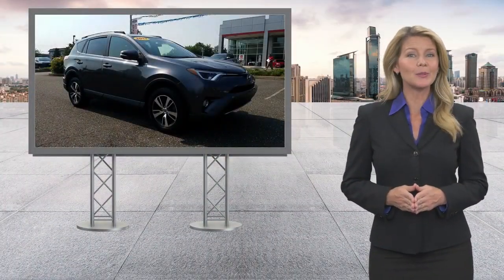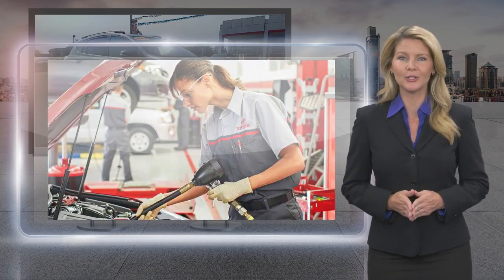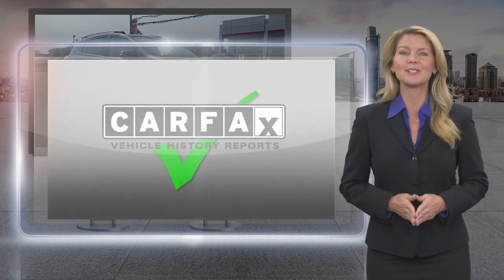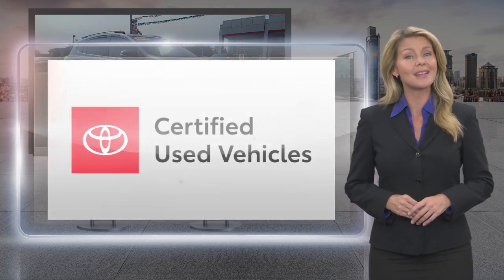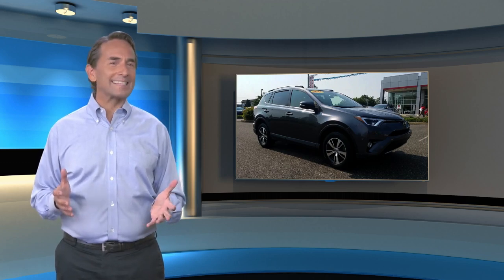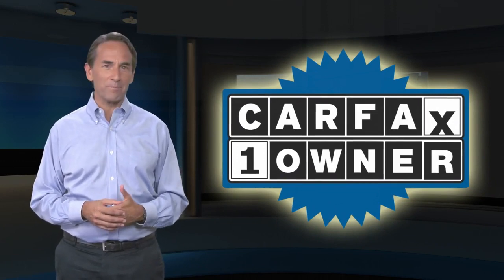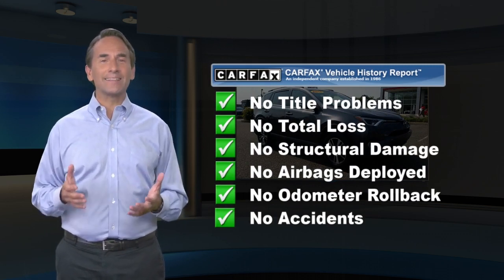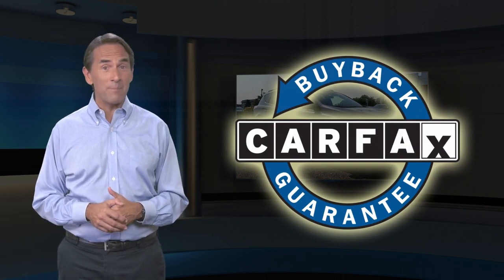Certified 2017 Toyota RAV4 XLE, Philadelphia, PA 4018731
Sloane Toyota of Philadelphia

TOYOTA CERTIFIED PRE-OWNED VEHICLE, LOCAL TRADE, NAVIGATION, PREMIUM AUDIO, BACKUP CAMERA, ALLOY WHEELS, BLUETOOTH, TOYOTA SAFETY SENSE, STAR SAFETY SYSTEM, USB PORTS, AWD, Black w/Fabric Seat Trim, Premium Special Value Package, Radio: Entune Display Audio, Roof Rails.Toyota Certified Used Vehicles Details:* 160 Point Inspection* Limited Comprehensive Warranty: 12 Month/12,000 Mile (whichever comes first) from certified purchase date. Roadside Assistance for 1 Year* Powertrain Limited Warranty: 84 Month/100,000 Mile (whichever comes first) from TCUV purchase date* Vehicle History* Roadside Assistance* Warranty Deductible: $50* Transferable WarrantyThis vehicle comes with 15,000 mile/12 months of no-cost (Sloane Sponsored) maintenance and Free State Safety Inspections. CARFAX One-Owner. Odometer is 6088 miles below market average!22/29 City/Highway MPGSloane Toyota serving the communities of Philadelphia, Langhorne, Lansdale, Trevose, Cheltenham, Bensalem, King of Prussia, Wilmington, Montgomeryville, Levittown, Warminster, Sharon Hill, Yeaden, New Castle, Upper Darby, Richboro, Glenside, Palmyra, New Jersey, Mt.Laurel, Marlton, Pennsauken, Haddonfield, Trenton, Camden, Burlington, Cherry Hill, Sewell, Washington Township, Gloucester County, Turnersville, Runnemede, Bellmawr, Blackwood, Blenheim, and Glendora.

[RLVID:5003:23ab64baed719b60:e28bab83d122ac54:1]